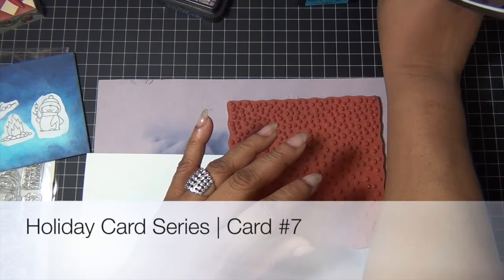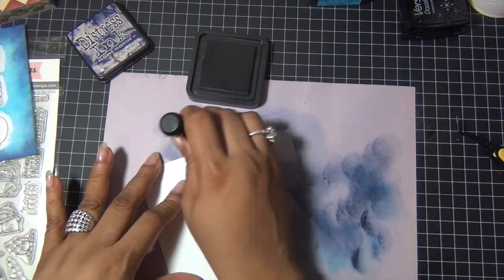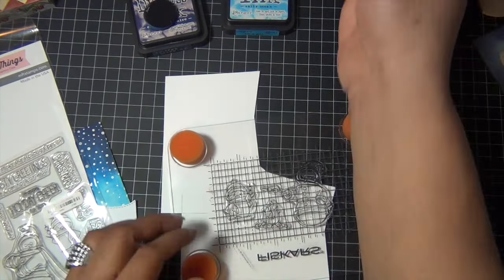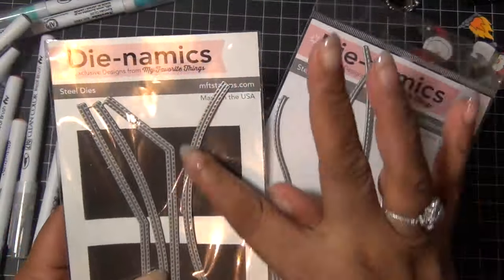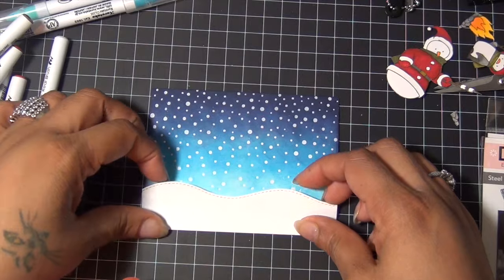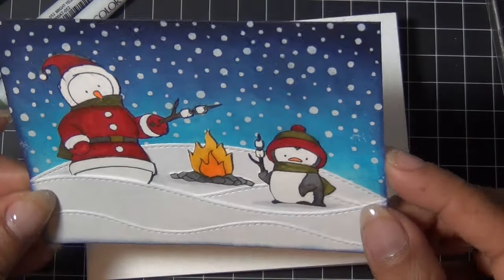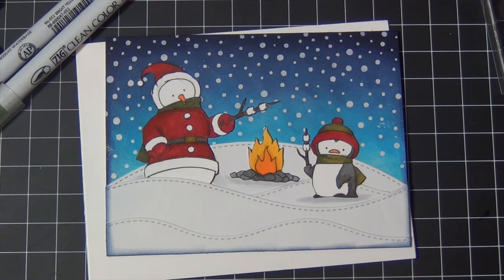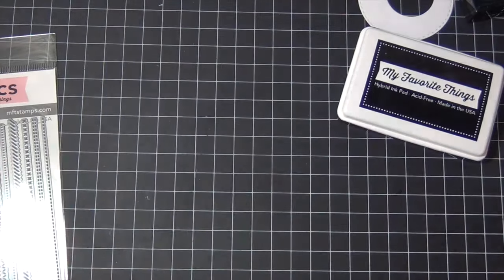Holiday Card Series | Card #7